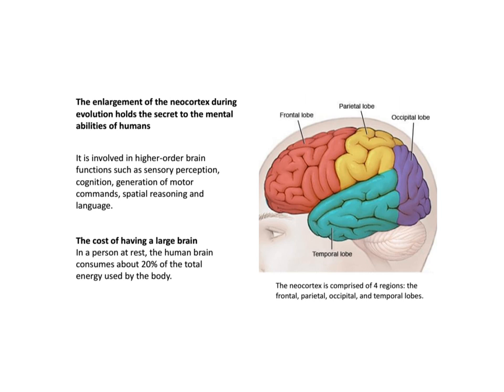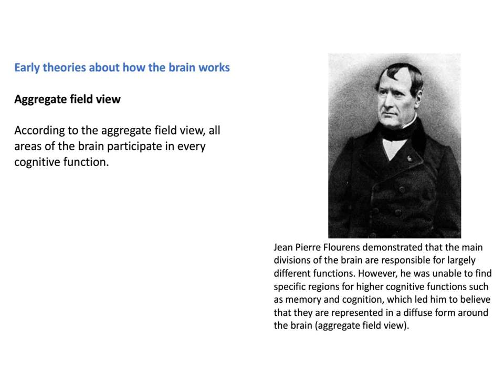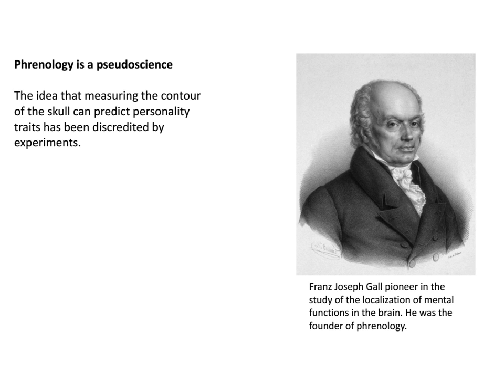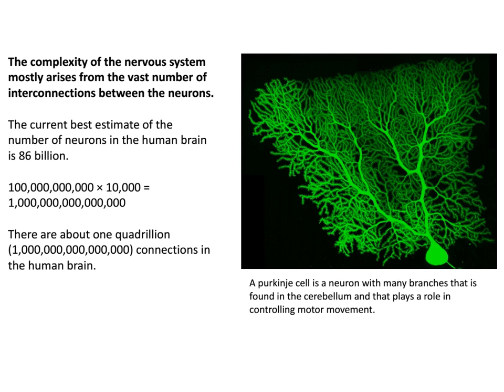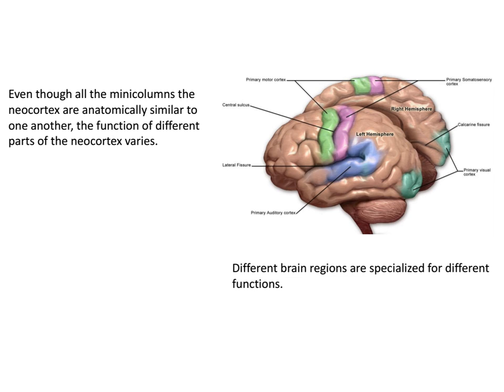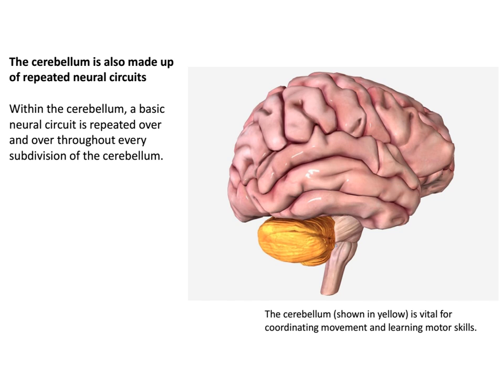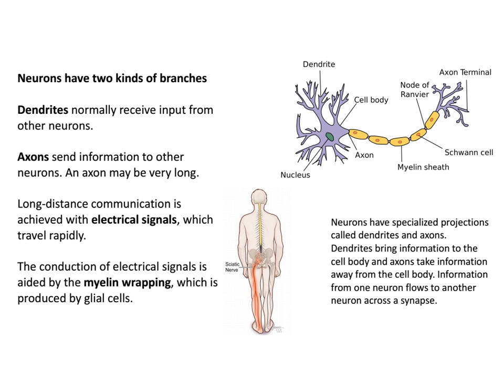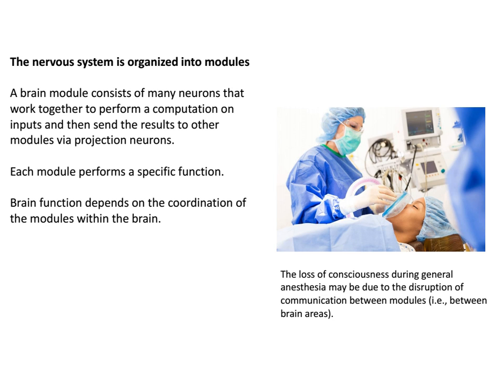L3 The nervous system is organized into modules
The enlargement of the neocortex during evolution holds the secret to the mental abilities of humans.
There are two major divisions of the nervous system: the central nervous system and the peripheral nervous system.
According to the aggregate field view, all areas of the brain participate in every cognitive function.
The brain is modular, meaning that different parts of the brain are specialized for processing different types of information.
In contrast to the aggregate field view, phrenologists believed that personality could be read by feeling the contours of the skull.
The brain is made of up two kinds of cells: 1) nerve cells, also called neurons, and 2) glial cells, also called glia.
There are three basic types of neurons:
1) Sensory neurons detect information about the external and internal environment.
2) Motor neurons stimulate muscles to contract. Other output neurons stimulate glands and organs.
3) Interneurons are neurons that lies between sensory neurons and motor neurons.
The complexity of the nervous system mostly arises from the vast number of interconnections between the neurons.
The neocortex consists of many tiny, repeated structures called minicolumns, which are anatomically very similar to all other minicolumns.
The spinal cord consists of repeated segments. The segments are similar to one another anatomically.
The cerebellum is also made up of repeated neural circuits.
Neurons have two kinds of branches: Dendrites normally receive input from other neurons. Axons send information to other neurons. An axon may be very long.
Fiber tracts and nerves
The loss of consciousness during general anesthesia may be due to the disruption of communication between modules (i.e., between brain areas).